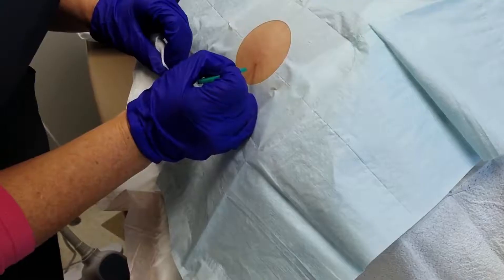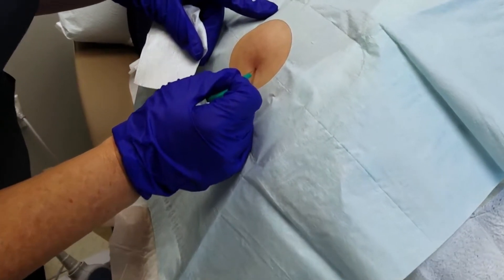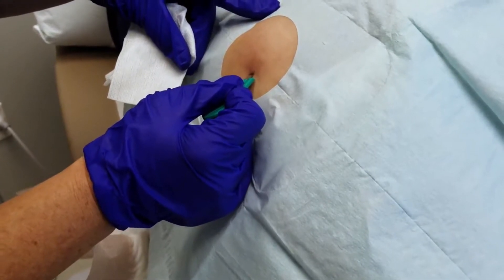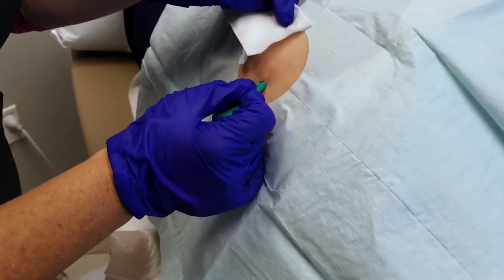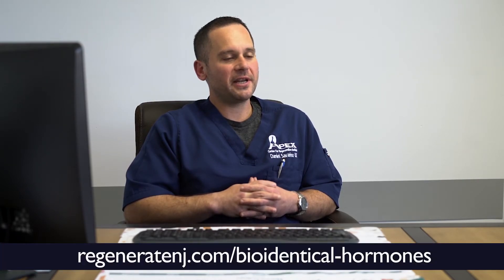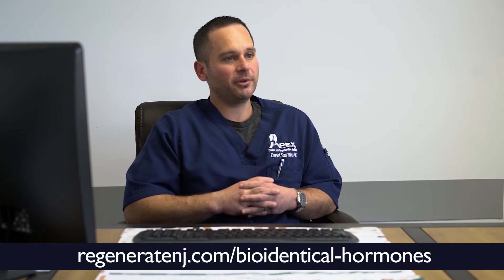Bioidentical Hormone Replacement Therapy (BHRT)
BHRT stands for bioidentical hormone replacement therapy (BHRT). As we age our body naturally depletes of the various hormones that are needed to keep us active, lively, and energetic. Hormone therapy is designed to replicate your own body’s levels to help and improve your overall health.

Bioidentical Hormone Replacement Therapy (BHRT) comes in oral, topical and pellet forms. At Apex Center for Regenerative Medicine, Dr. Savarino prefers using BioTe pellets as it has many advantages over other hormone modalities – most notably, the ongoing and consistent administration of the treatment for the patient brings many benefits. This prevents the rollercoaster-up and downs which some patients experience with other forms of Bioidentical Hormone Replacement Therapy.

BioTE method uses bioidentical hormone pellets that contain bioidentical testosterone or estrogen. The pellets are placed subcutaneously in the body and release a continuous stream of bioidentical hormones. Hormone replacement pellets dissolve and are absorbed into your body. With more than a million pellet insertions in our company’s history, your Certified BioTE Medical Provider will work with you to customize your dose based on your bloodwork.